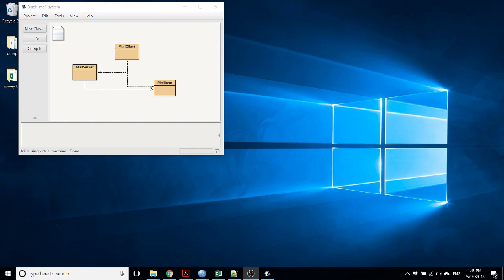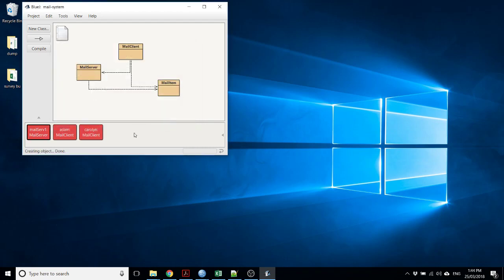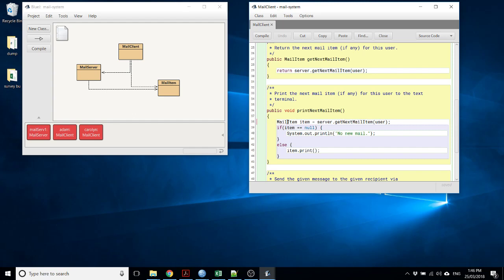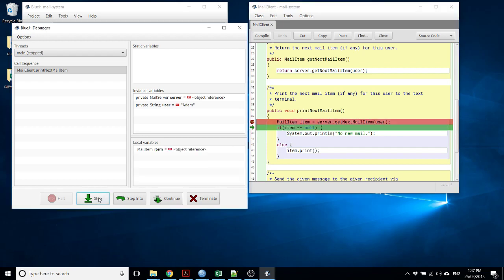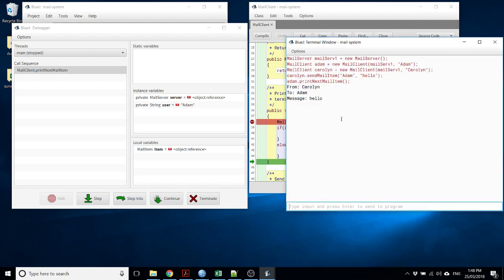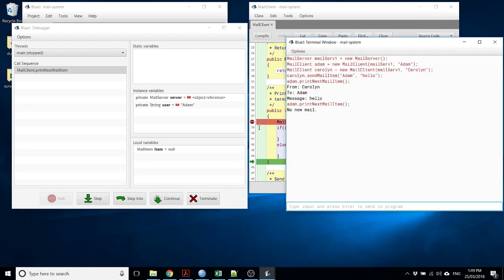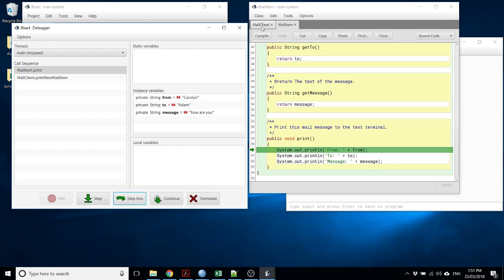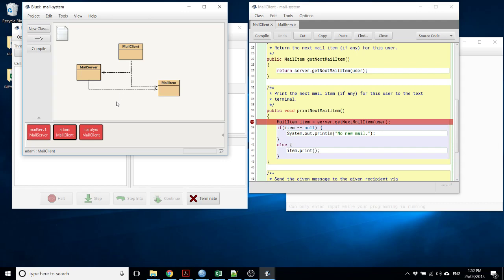SCU CSC72003 Topic 4: Breakpoints